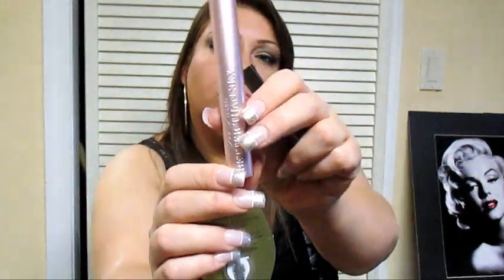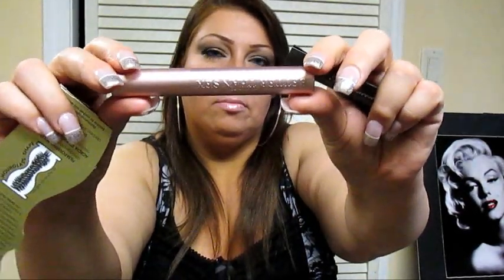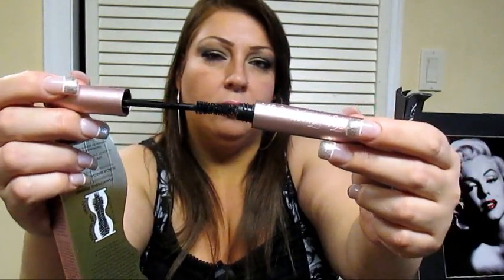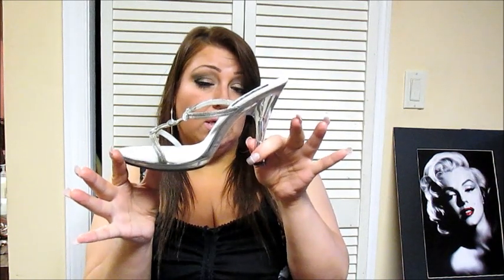Better than sex?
my review on Too Faced Better Than Sex Mascara